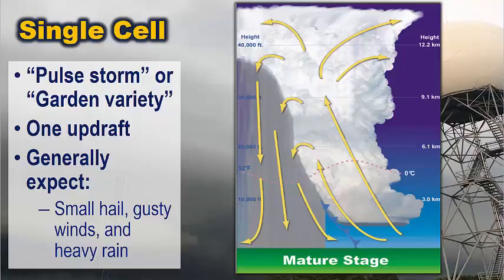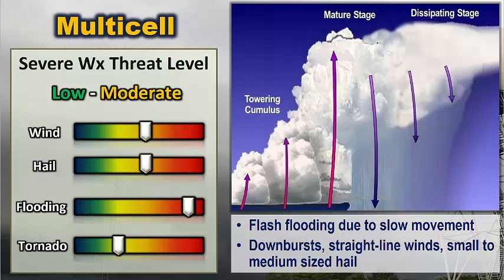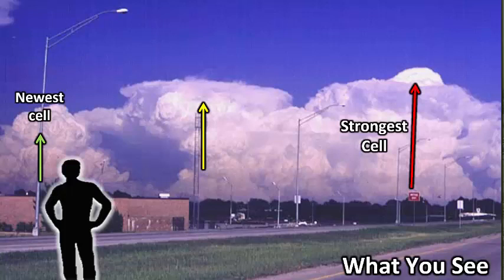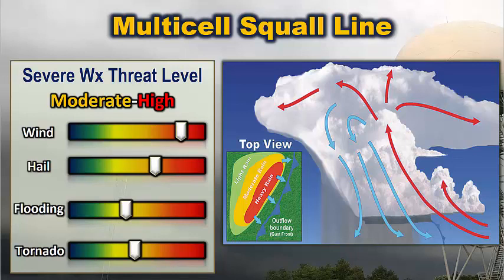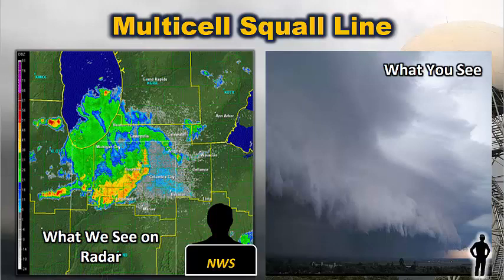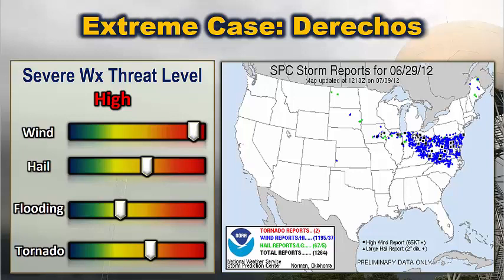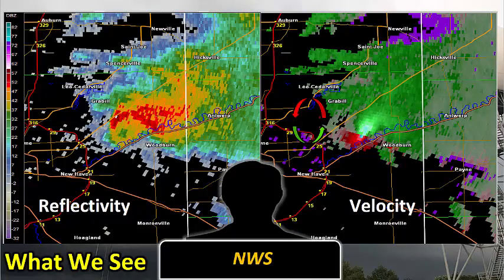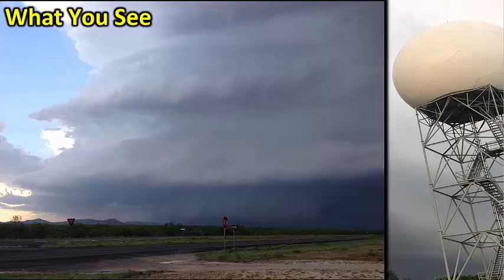Part 4: Thunderstorm Types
A description of different types of thunderstorms and the hazards associated with each type.

Northern Indiana